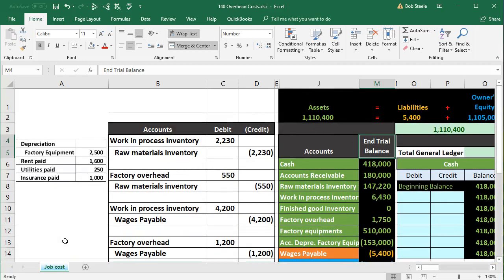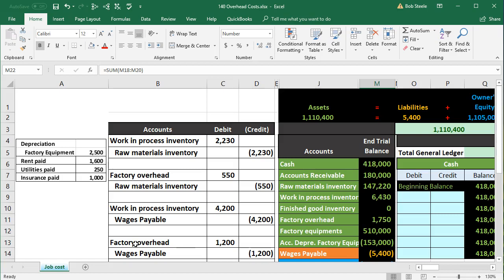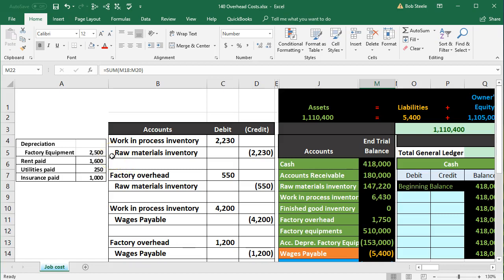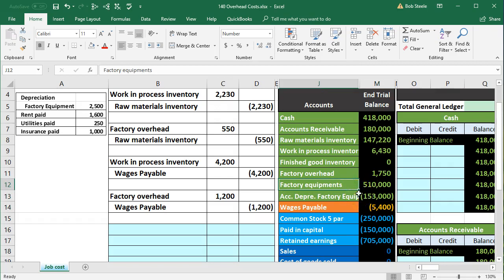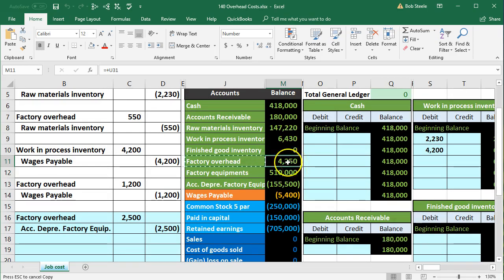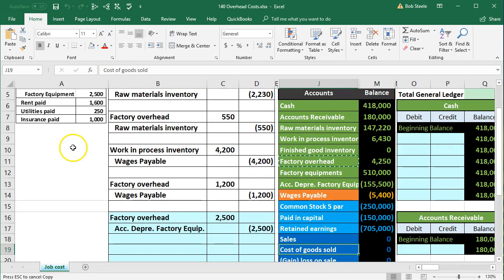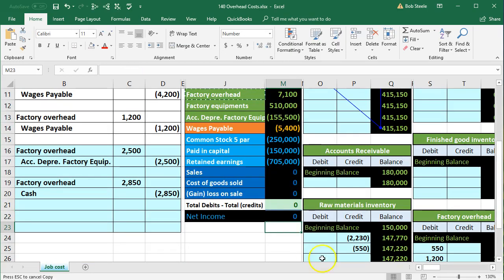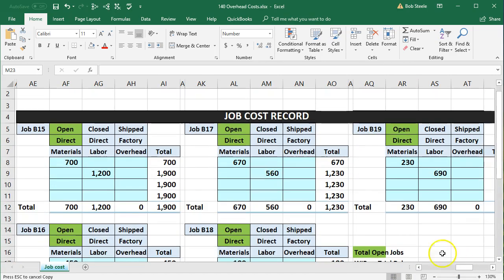140 Overhead Costs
140 Overhead Costs